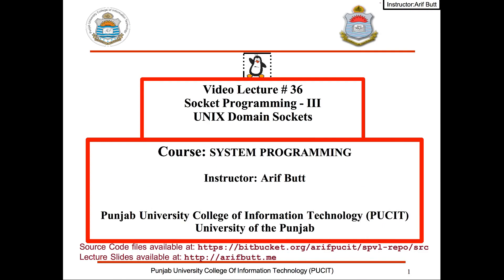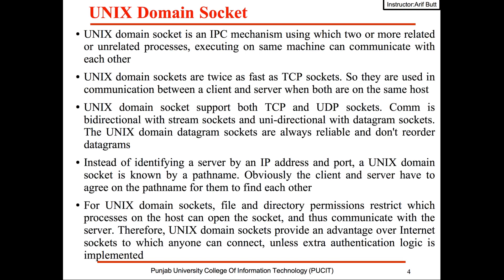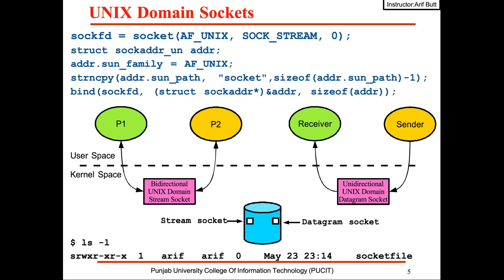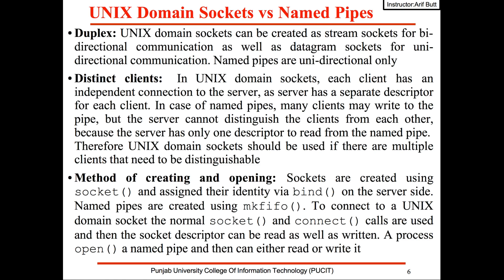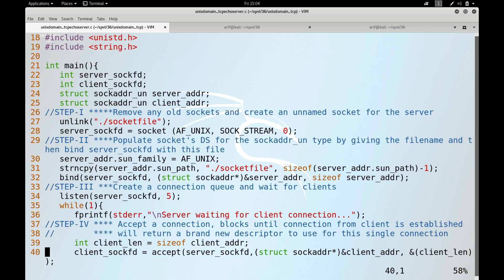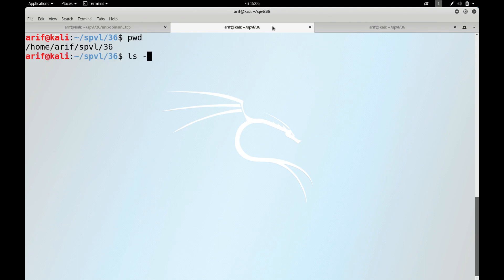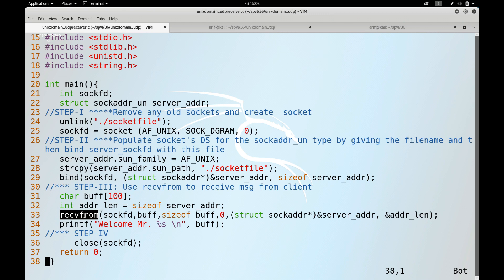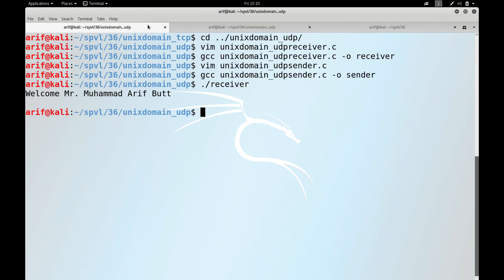Lec36 Socket Programming Part-III (Arif Butt @ PUCIT)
This session starts with introduction to UNIX domain sockets. A comparison between UNIX domain TCP sockets and UNIX domain UDP sockets is made. Proof of these concepts is given by example codes of UNIX domain TCP echo client server programs as well as UNIX domain UDP sender and receiver programs.